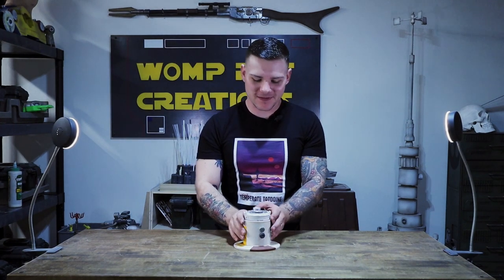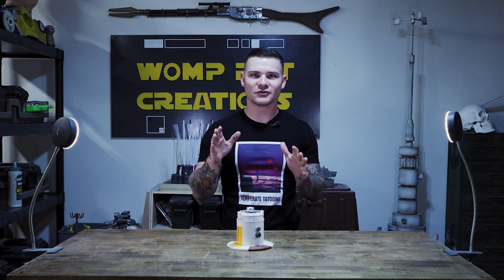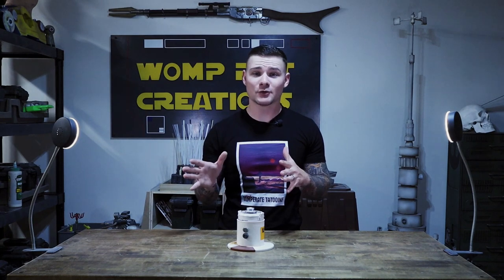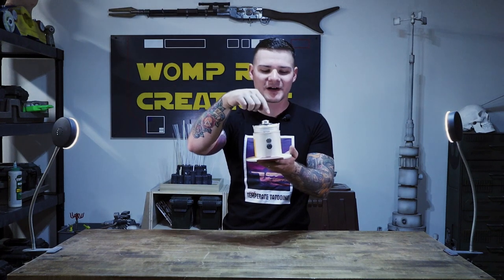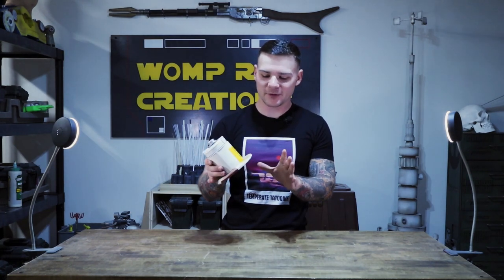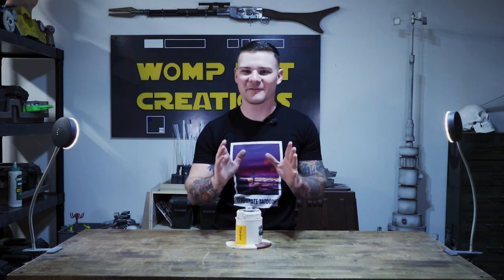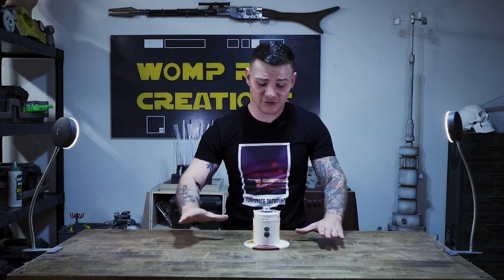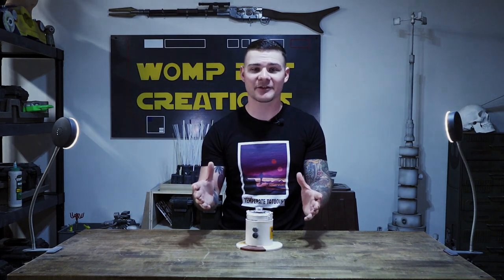Show & Tell: Proton Grenade Model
For this weeks Show & Tell I pull out a quick and dirty modeling project: a Proton Grenade! I go in depth on its construction, as well as a maker exercise I frequently use to try and expand my abilities: a speed build.